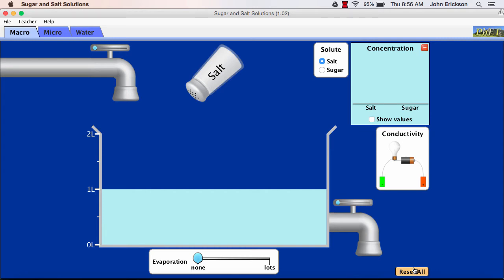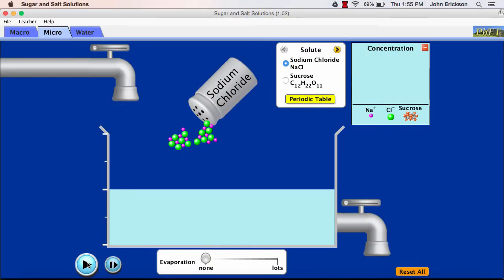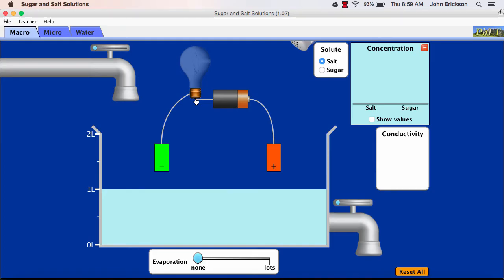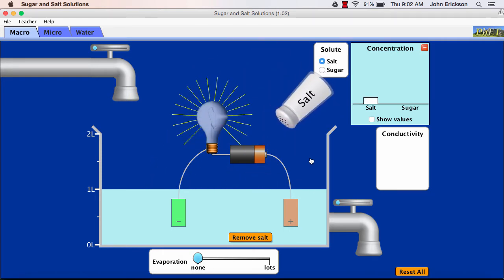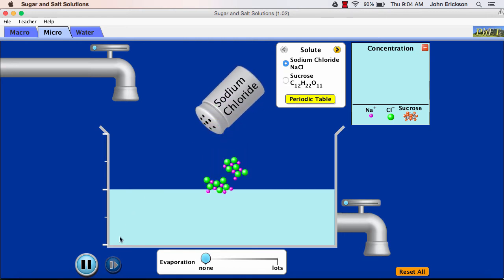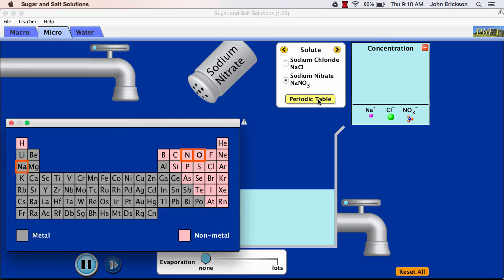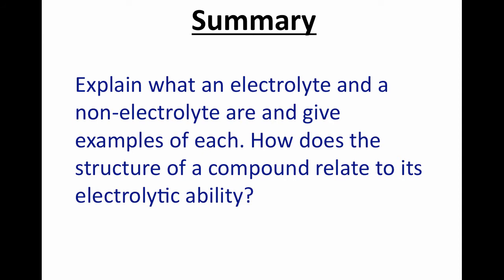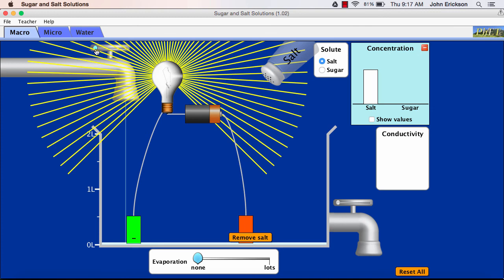Solution Formation (PhET)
This video using a PhET simulation to illustrate how solutions form when ionic and covalent compounds dissolve.